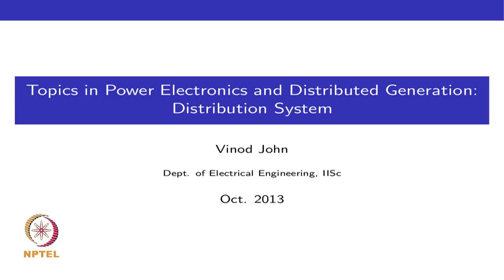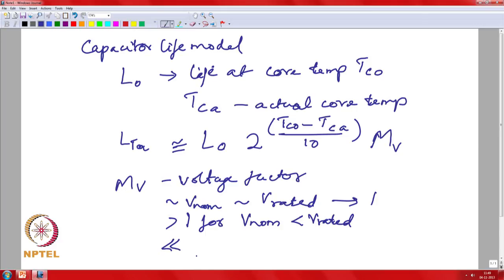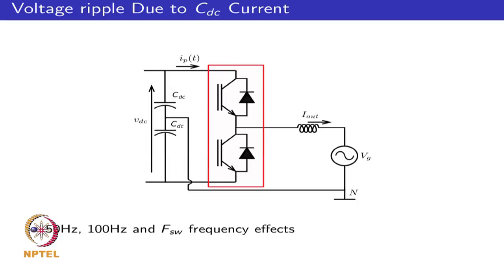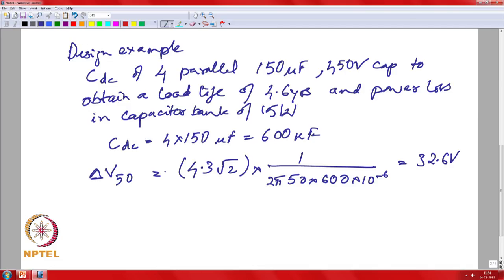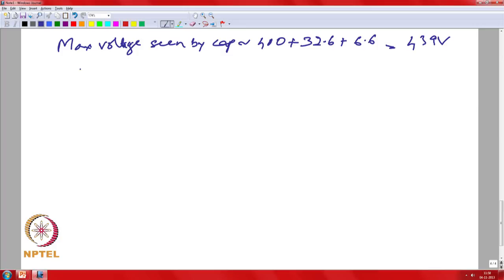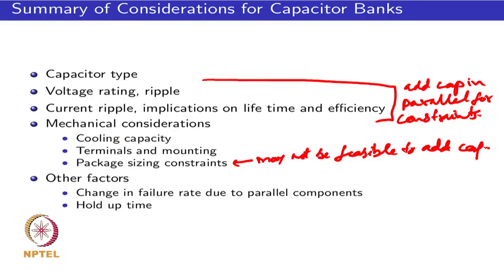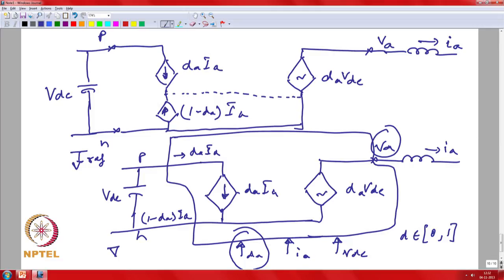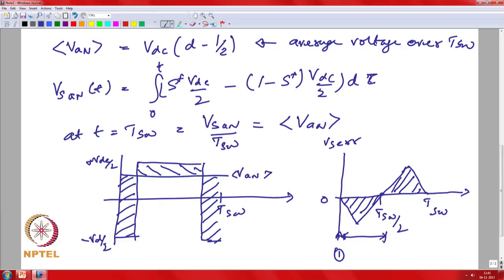Mod-03 Lec-26 Inverter switching and average model